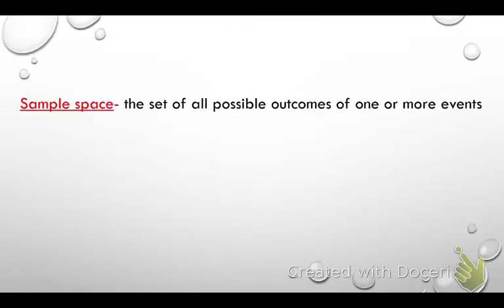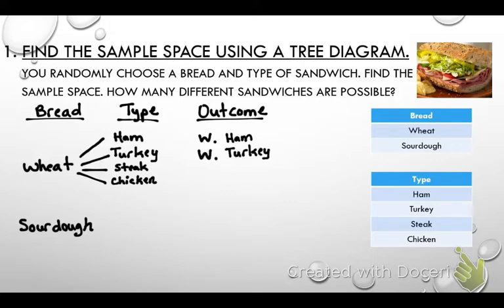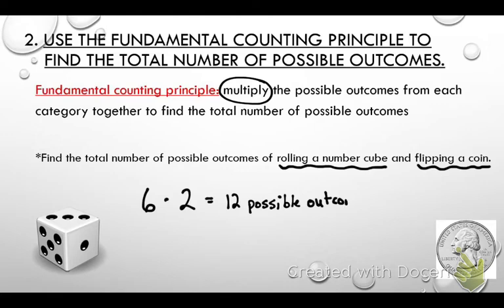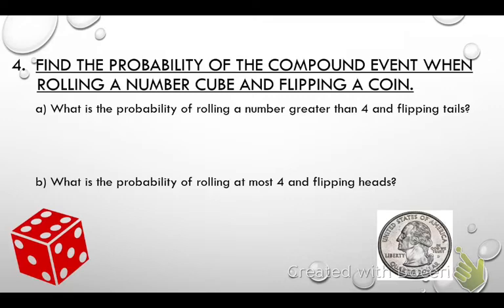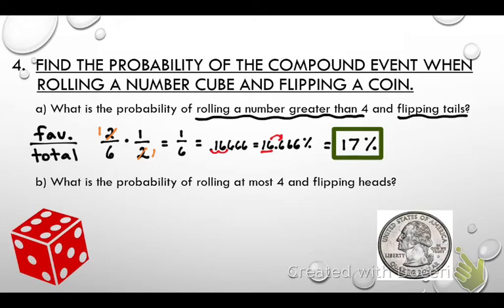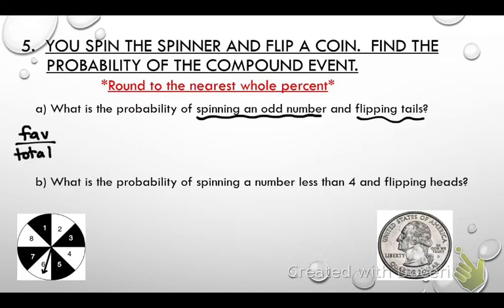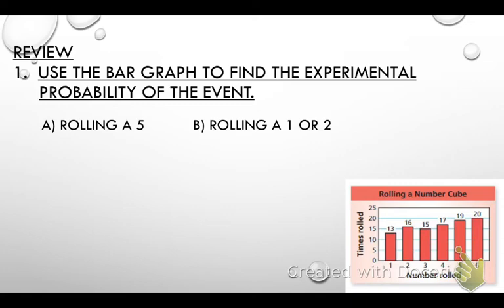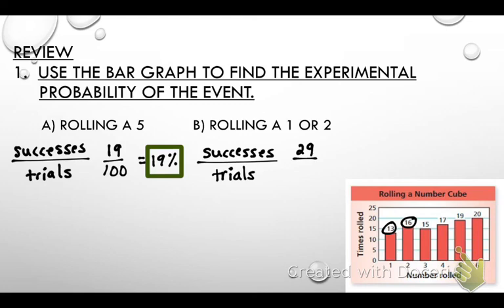7.3 Compound Events